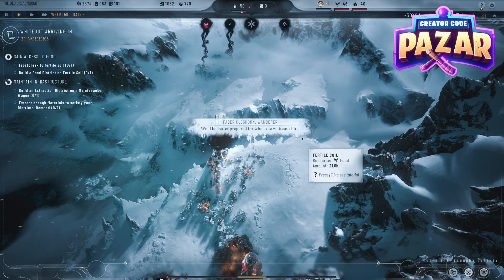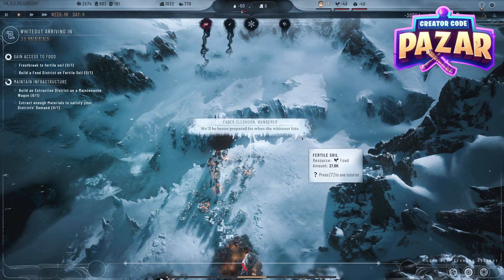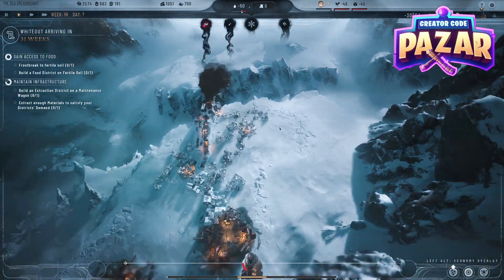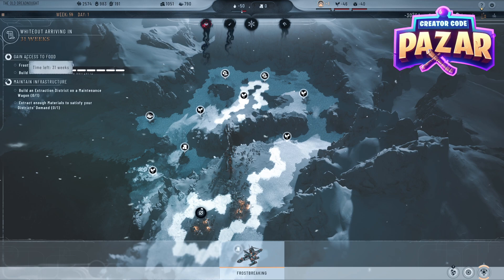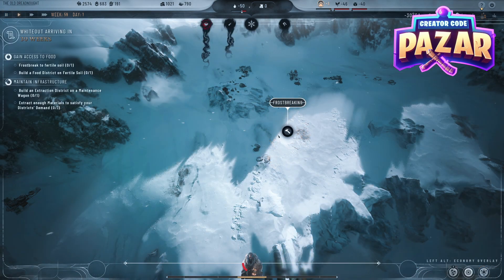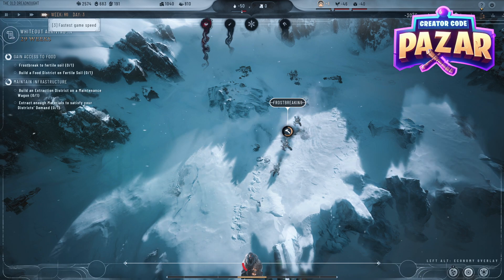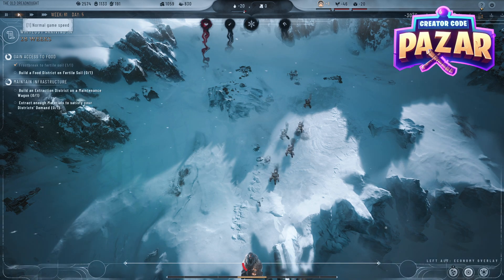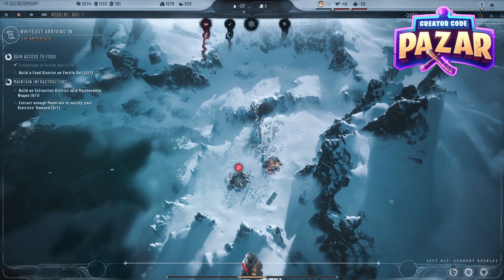How to Frostbreak to Fertile Soil in Frostpunk 2